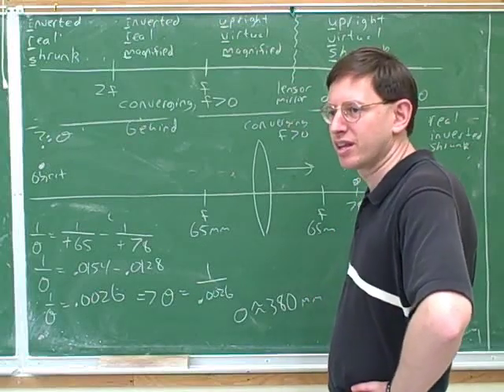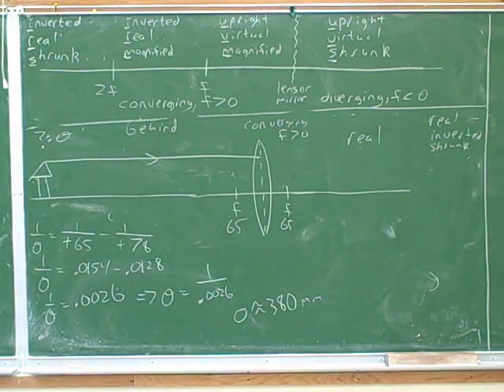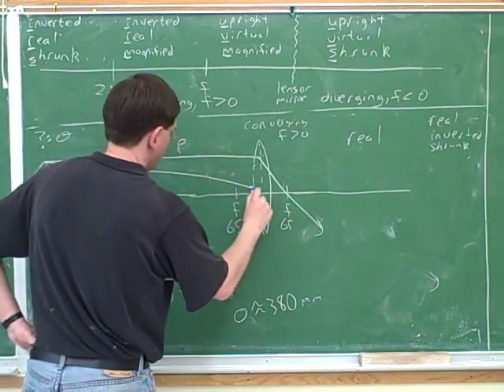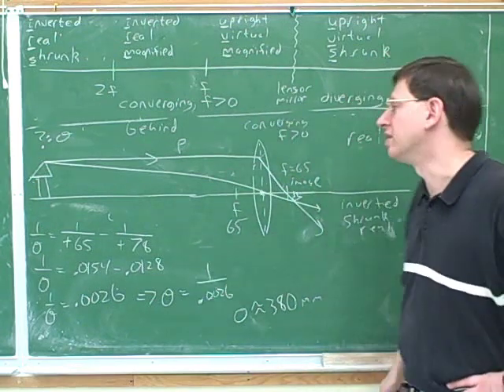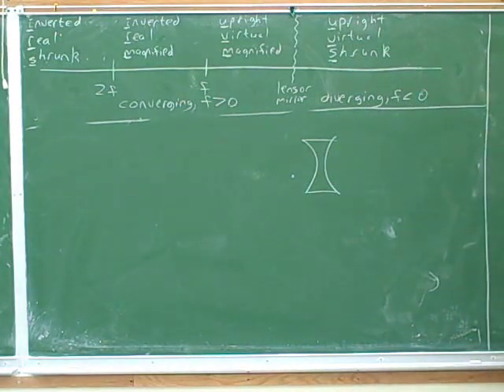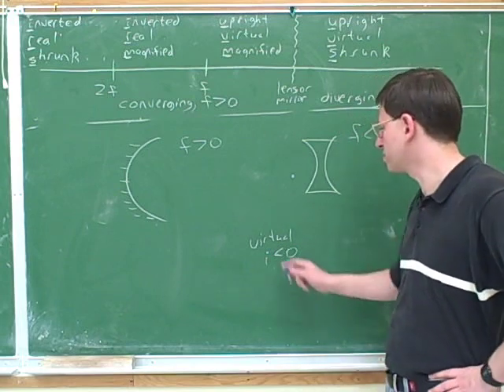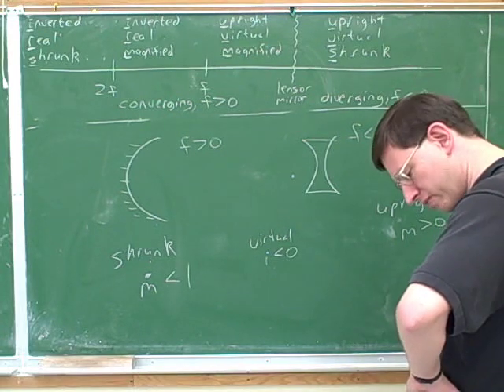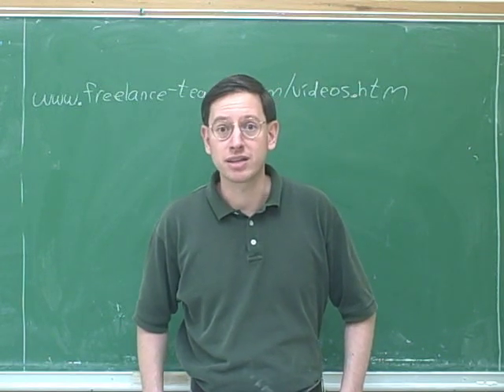Physics: optics of lenses and mirrors (11)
(3) Continued
(9) Continued
(10) Another problem
(11) Continued